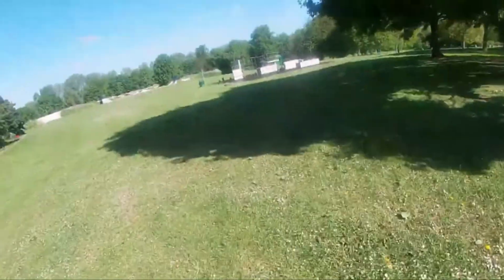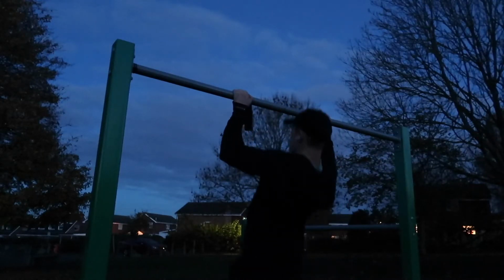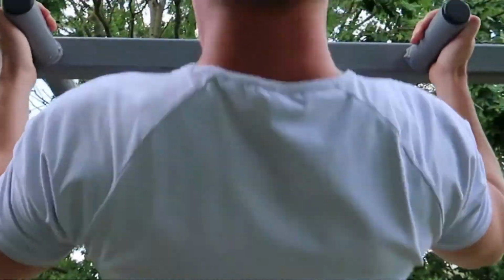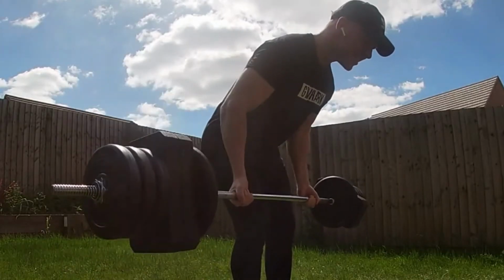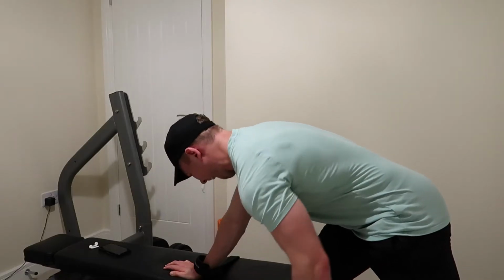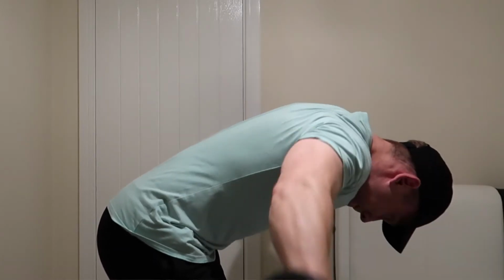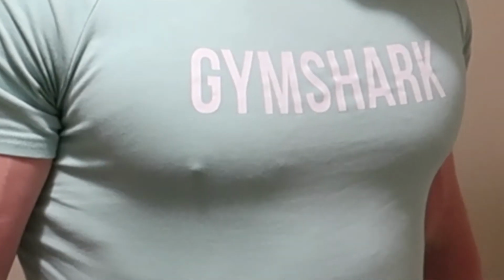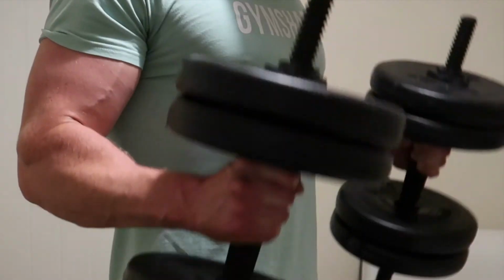BACK & BICEPS (PULL) HOME WORKOUT | TTSS8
My current pull session. As lockdown has happened home workouts are back, so I filmed my pull workout which targeted the muscles groups on back and I hit some biceps at the end.

Some people may hit some lower body on the posterior chain on their pull workouts too, where as I won't do that and I'll train legs on their own on another day.

Hopefully you can take something away from this video and implement something from this into your own session to improve it, if not then I hope it brought some entertainment or just passed 5 minutes.

Cheers guys!